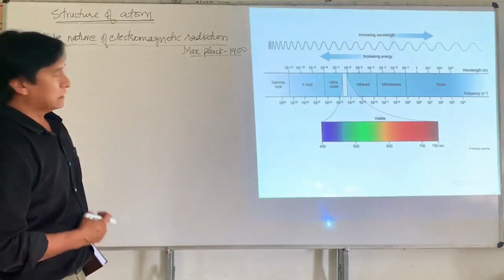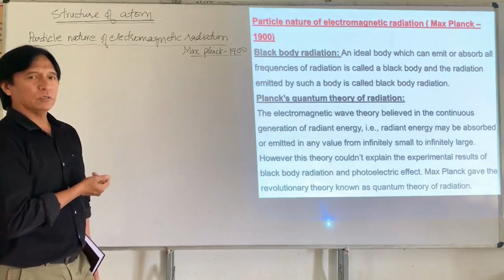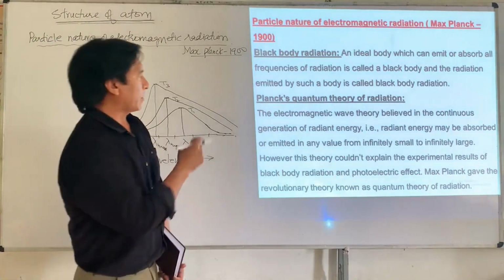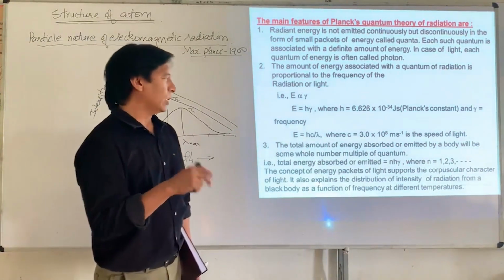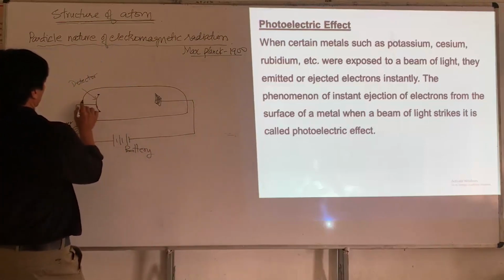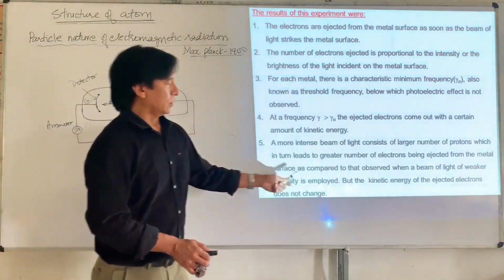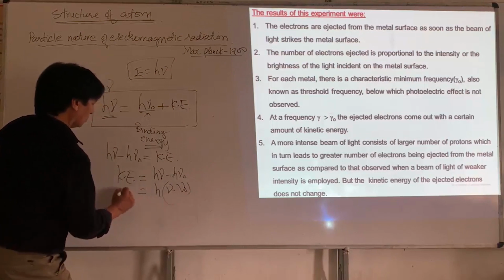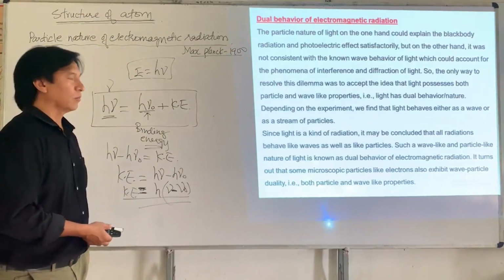Class 11 Chemistry Chapter 2 Structure of Atom Part 5